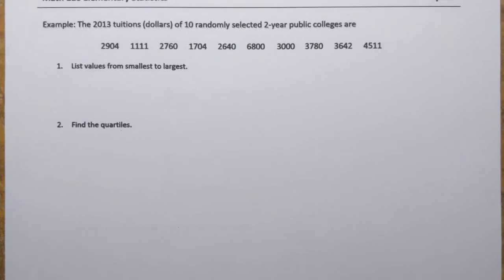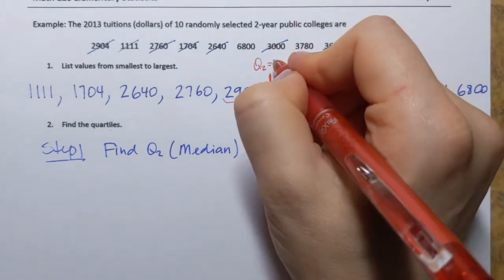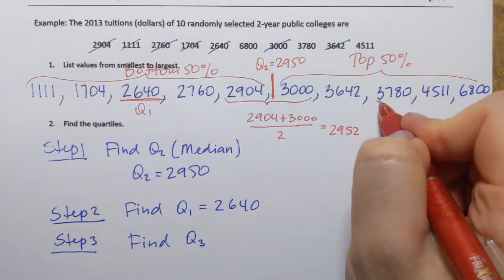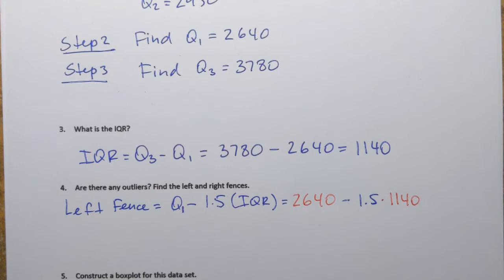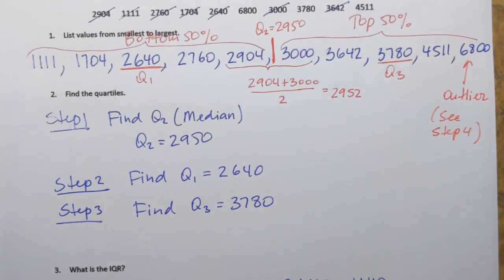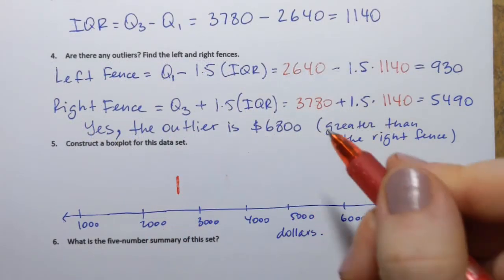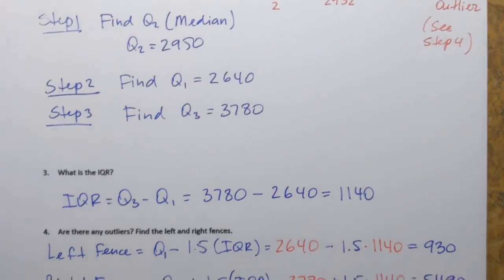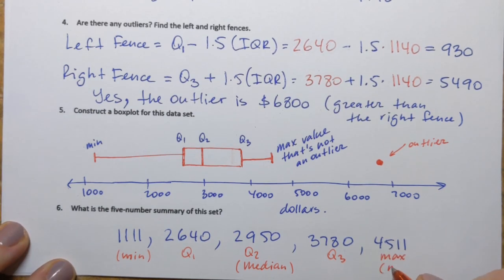Construct a Boxplot by Hand. Example.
Correction:  Q2 must be equal to the median. So, Q2=2952. Sorry for the typo!
Watch these step-by-step instructions on how to construct a boxplot by hand for data set with an outlier.